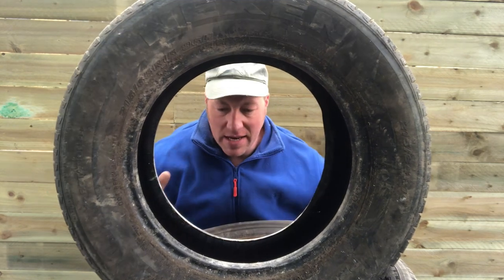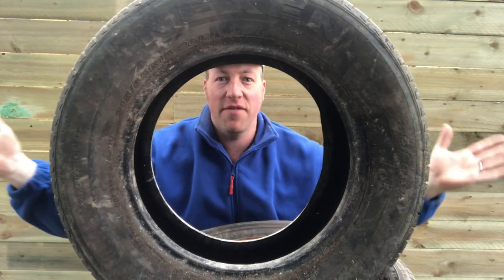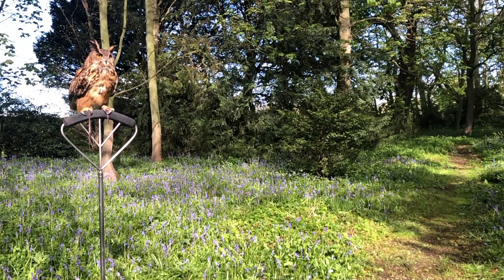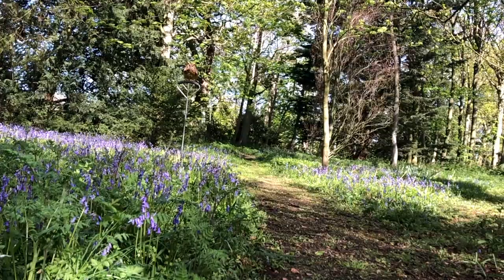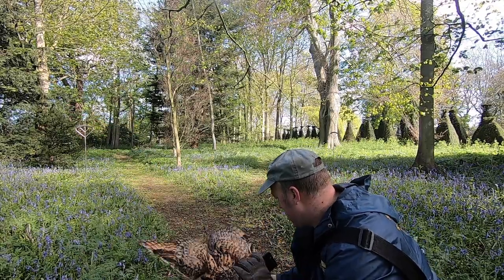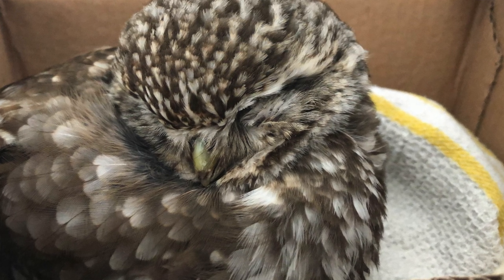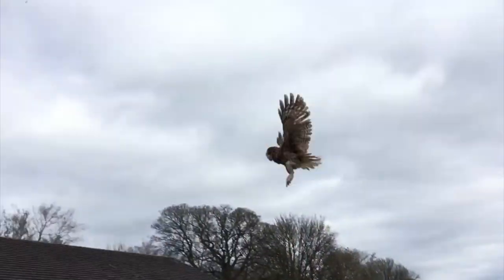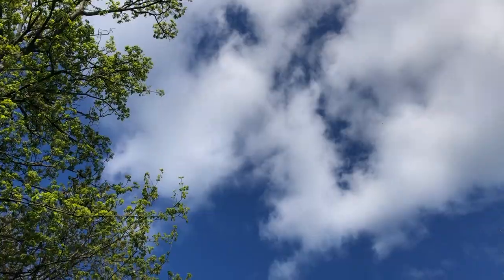Owl Diary #7 | Flying Olly the Eagle Owl, alternative perches, rescue birds and bank holiday weather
In this week's episode, Ryan explains why his head is inside an old tyre and then takes Olly the Eagle Owl out for a free flight in the woods where his lives. Ryan also fill us in about the latest wild birds of prey that has been found injured and what work Owl Adventures does for these poor animals...and watch until the end to see the fate (weather-wise) of the May Bank holiday Monday.